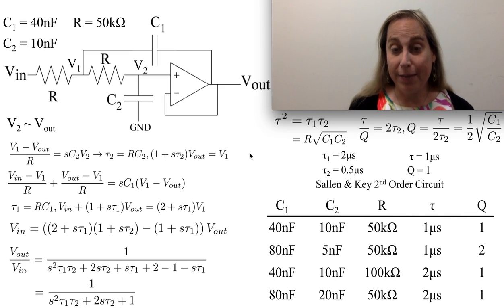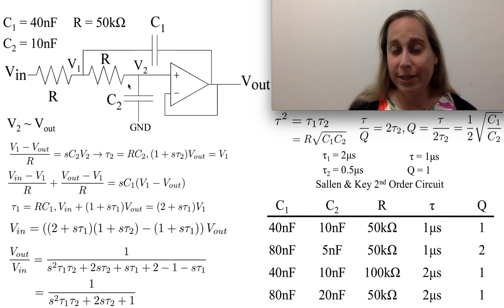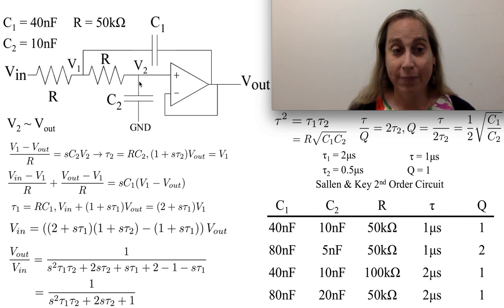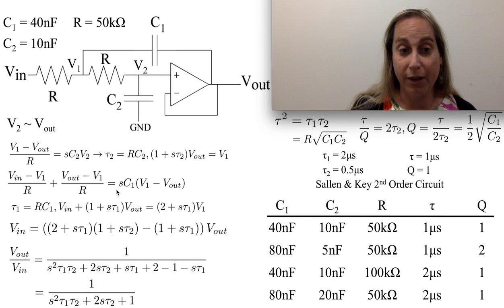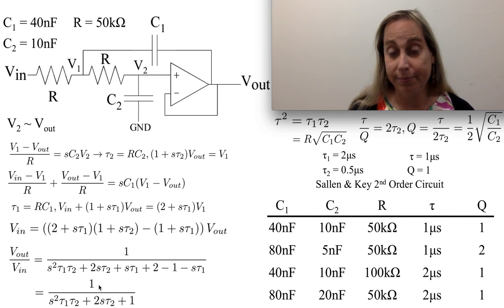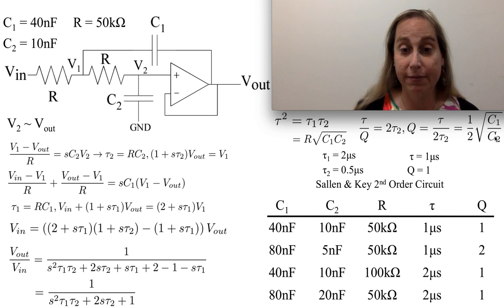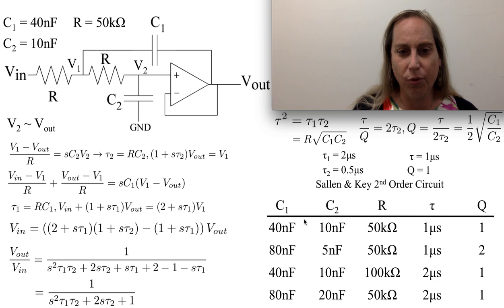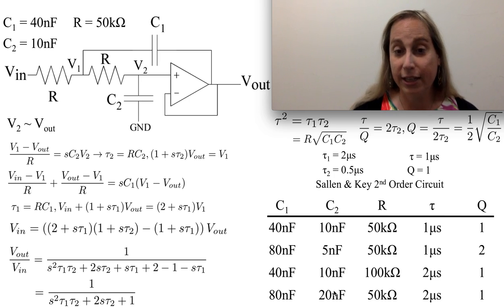Second-Order Response from a Single Op-Amp Circuit with Resistors and Capacitors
This video discusses getting second-order response from a single op-amp circuit using two resistors and two capacitors.  This second-order configuration is known as a Sallen-Key second-order filter circuit, a low-pass filter configuration that has a low-frequency gain of 1.

The calculated timeconstants should be 1ms, 2ms, and 4ms, and not μs.